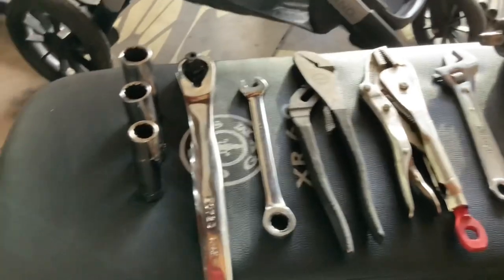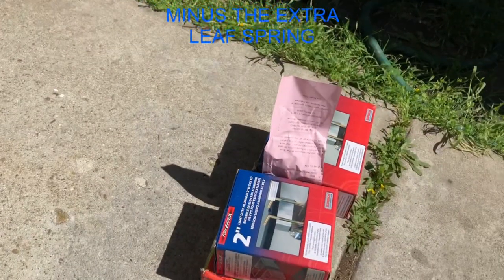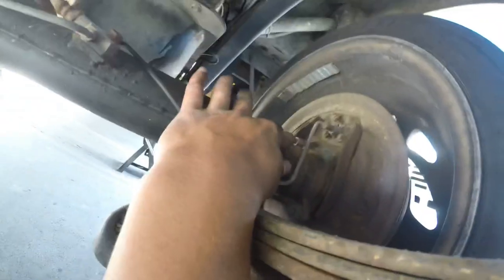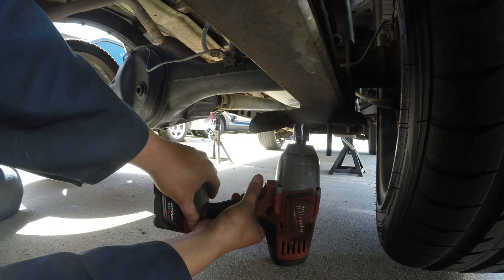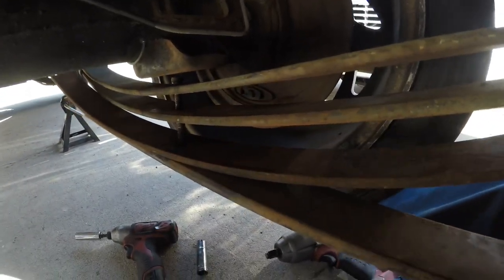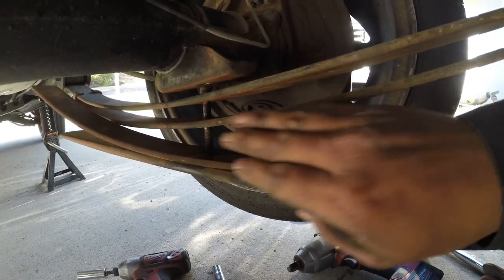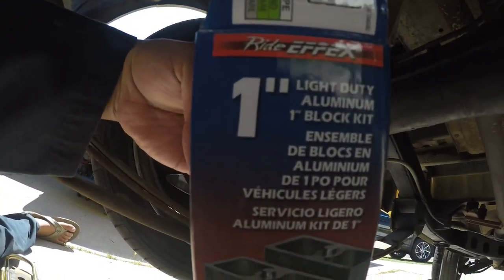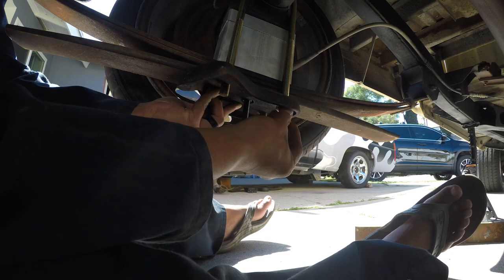How To Drop A Datsun 720 Pickup Truck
Tried to do a 5” drop, but the U bolts were too short. Hope you enjoy the video and that it helps you in anyway.